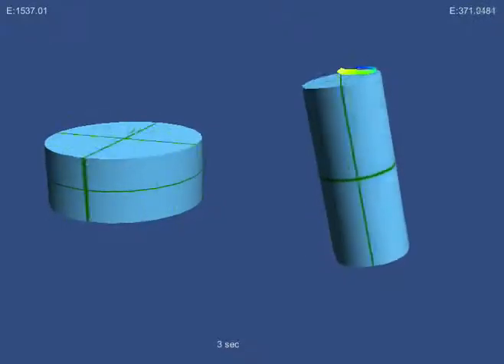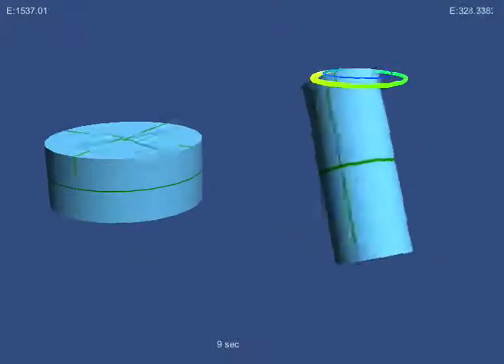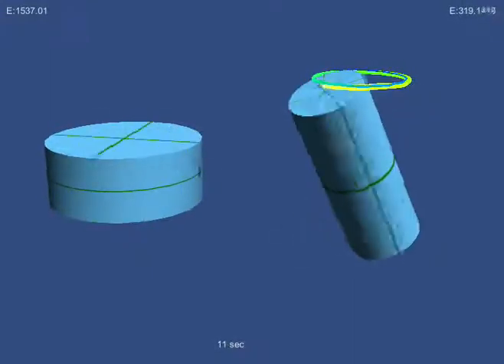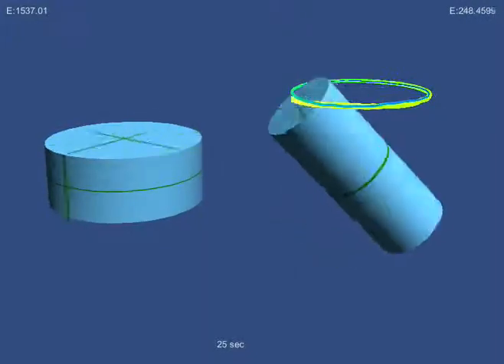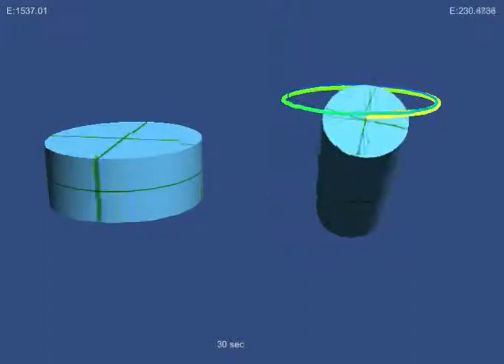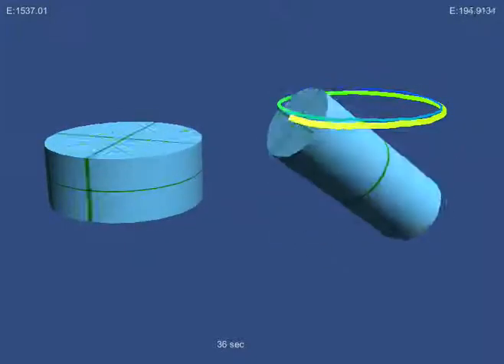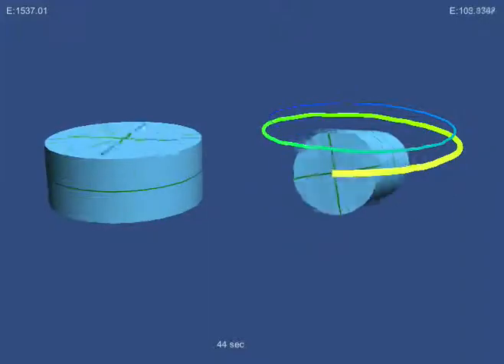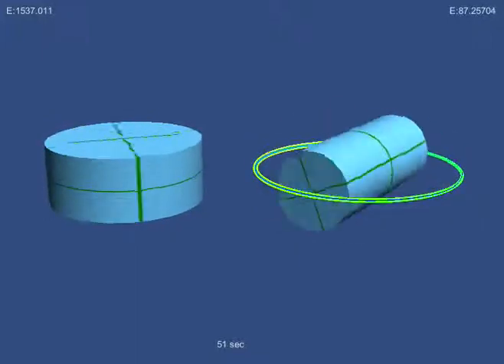Energy Loss in Rotating Bodies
A large rotating cylinder (like a space colony!) will rotate stably around its long axis forever... UNLESS there is any energy loss in the system.  In real life, energy is always lost.  We've now modeled this important bit of physics for our High Frontier game